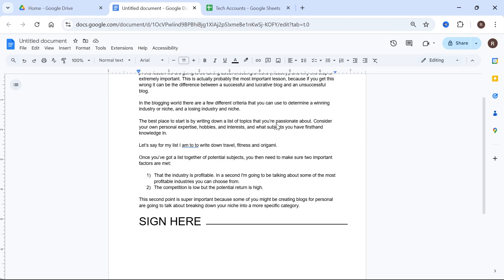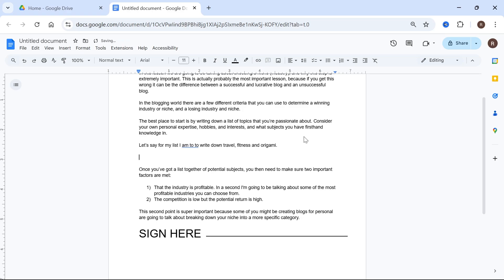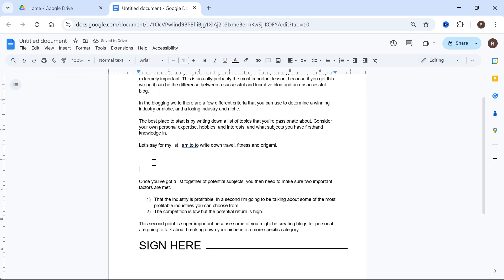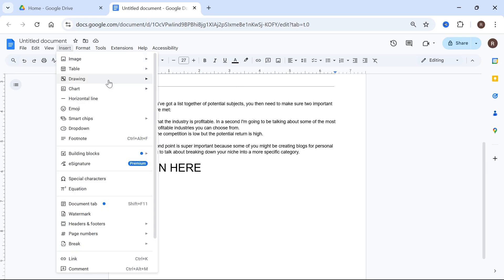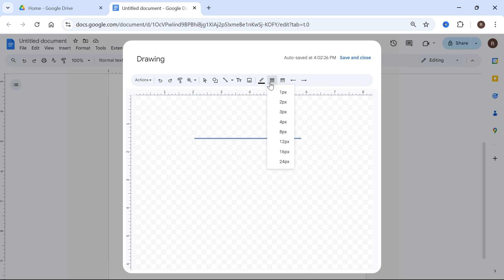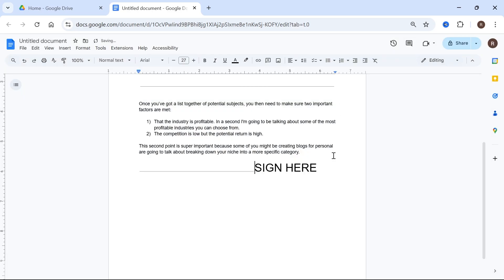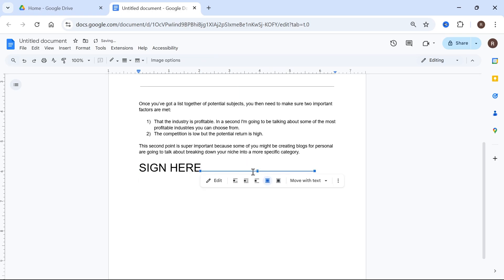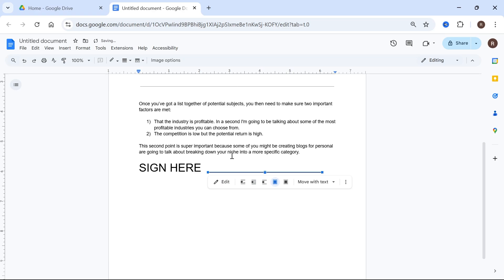How To Draw a Horizontal Line in Google Docs (Quick Guide)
Learn how to draw a horizontal line in Google Docs with this quick and simple guide. Improve the design of your document by adding clean, professional dividers. This tutorial shows multiple methods to insert a horizontal line, whether for breaking up the text or adding signatures.